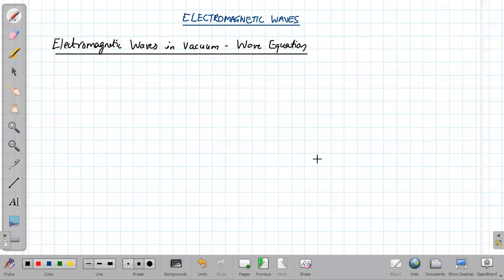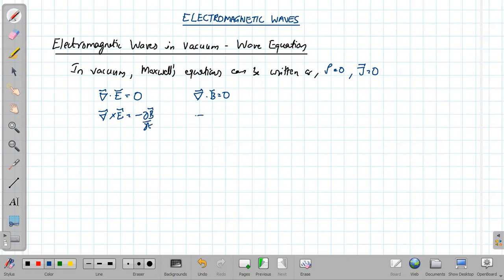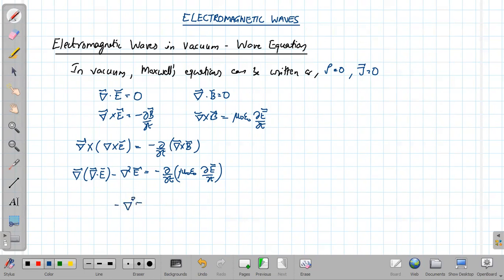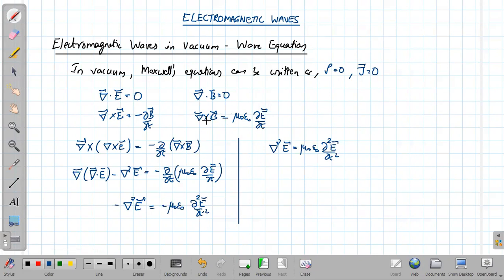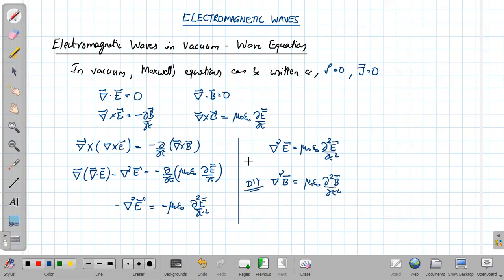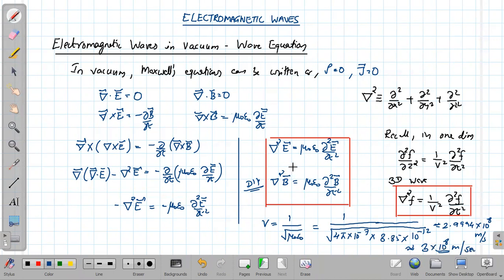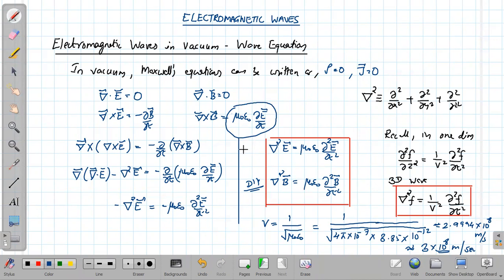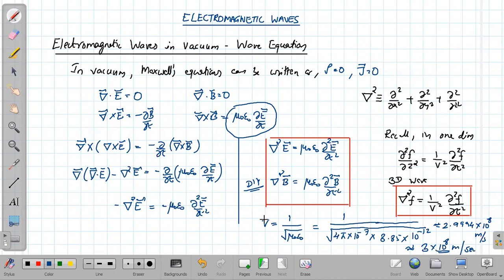Electromagnetic Waves : Lecture 07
Electromagnetic wave in a vacuum - wave equation